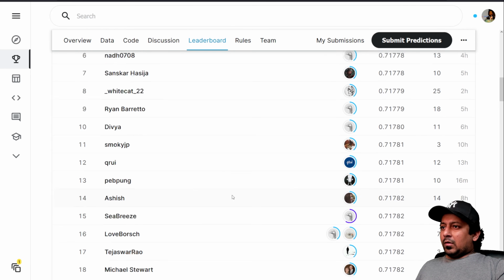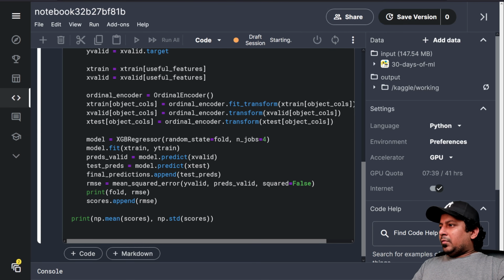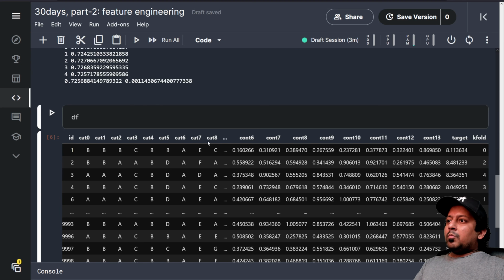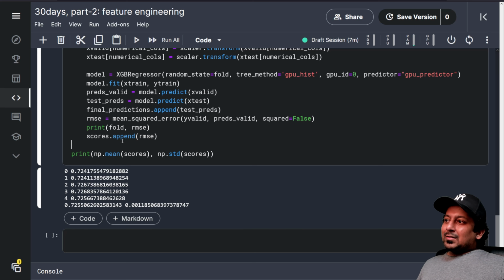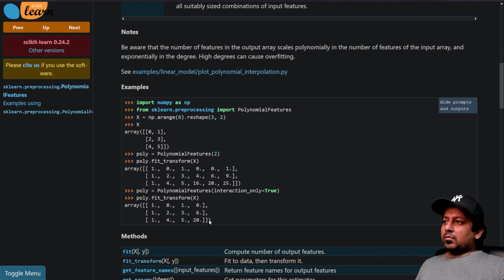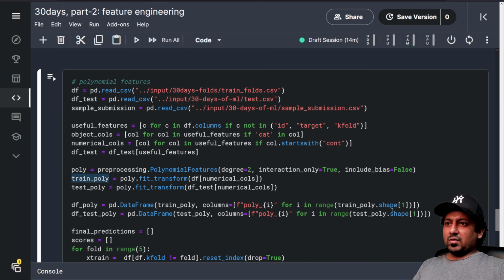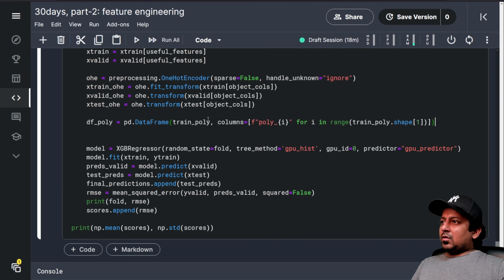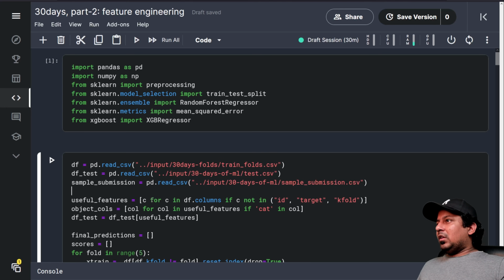Kaggle's 30 Days Of ML (Competition Part-2): Feature Engineering (Categorical & Numerical Variables)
This video is a walkthrough of Kaggle's 30DaysOfML. In this video, I will discuss over 10 different feature engineering techniques that you can apply for categorical and numerical features.